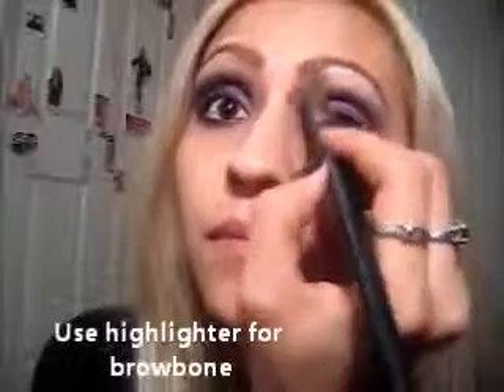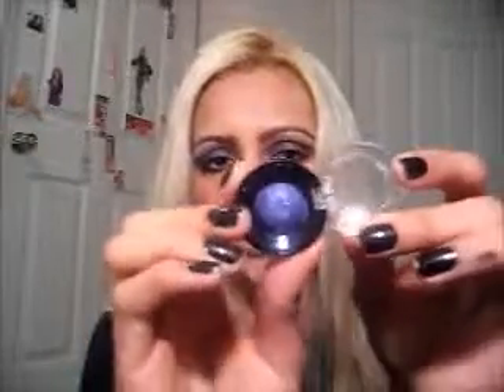Purple Smokey Eyes with Sallys Baked Shadow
Hi Everyone so i did a purple smokey eye look i hope you like it and the purple shadow is from sallys beauty supply. i had my dior nude foundation, smashbox highdefinition concelear, avon nude lipstick,